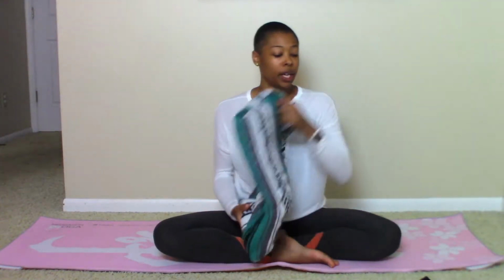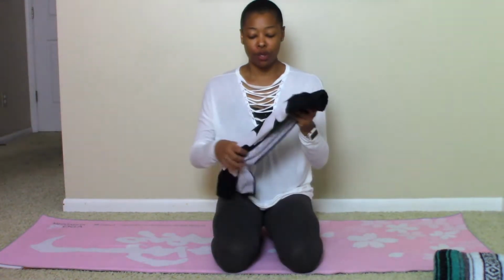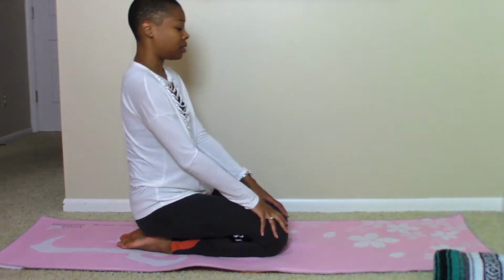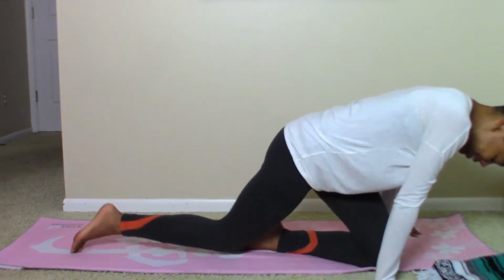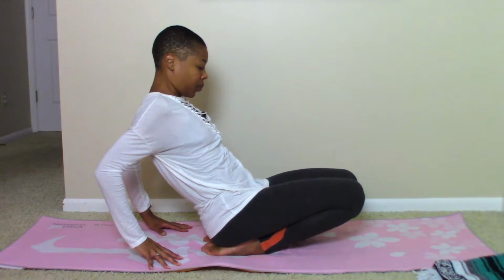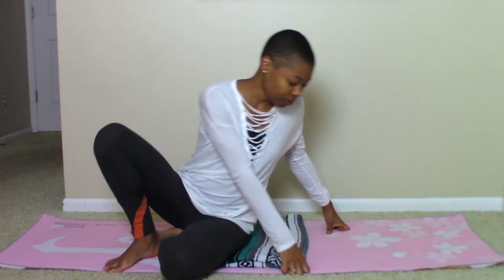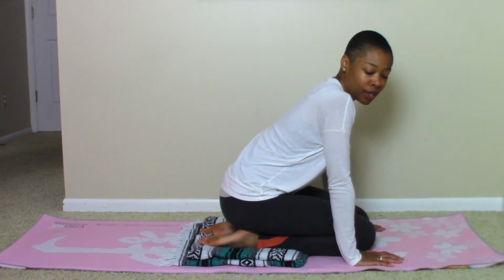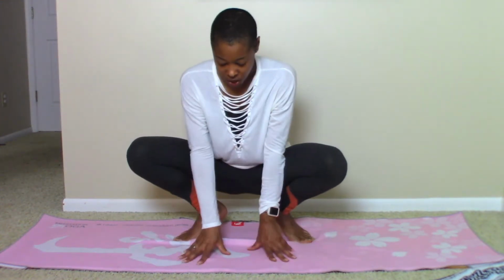Ankle Stretch | Yin Yoga Pose Tutorial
🧘‍♀️ In this video, I break down the yin yoga pose, Ankle Stretch. This pose, which opens and strengthens the ankles, provides strong stimulation of four meridians (Stomach, Spleen, Liver, and Gall Bladder) flowing through the feet and ankles, and is an excellent counterpose for squatting or toe exercises.

⚠️CAUTION: If there is any sharp pain in the ankles, back off. Try placing a blanket or towel under the feet to cushion them. Knee issues may prevent you from sitting on the heels. Putting a rolled-up towel behind the knees may provide relief, but a cushion between the thighs and calves may be required.

Ankle Stretch is a yin yoga pose, however, because this pose can be a bit intense, we shouldn't hold this one very long.
🔹One minute at a time maximum should suffice.
🔹Work your way up to one minute holds.
🔹Keep the heart forward, and arch the back forward like a backbend.
🔹It should be uncomfortable, but NEVER painful.
🔹Breathe deeply, slowly, and intentionally.

Looking for a Coach 🌸 to help you achieve your Health/Wellness goals?

♡ Am I The One? ♡